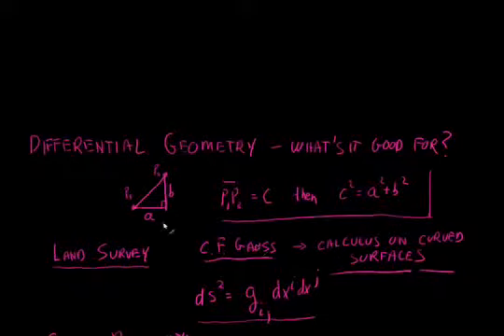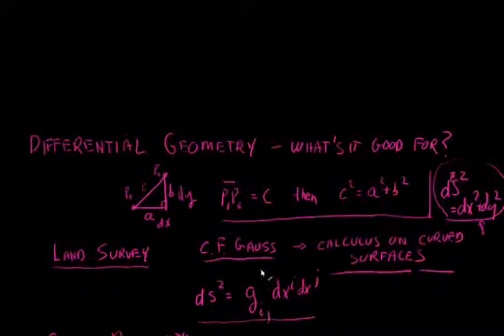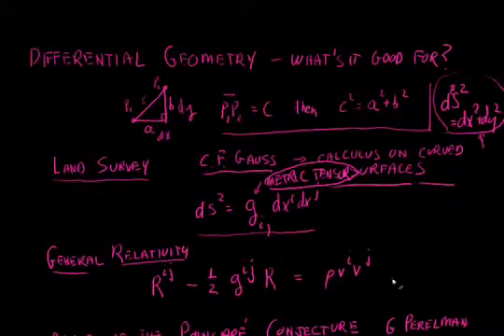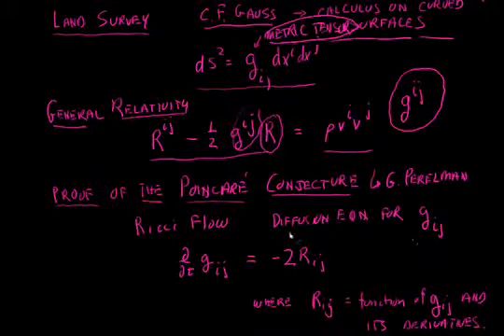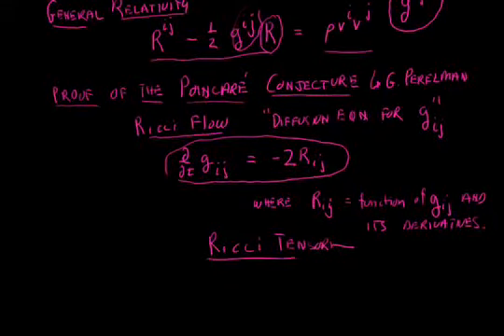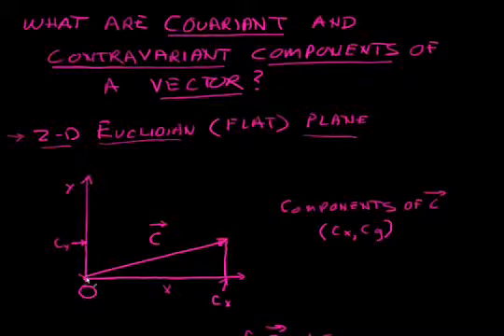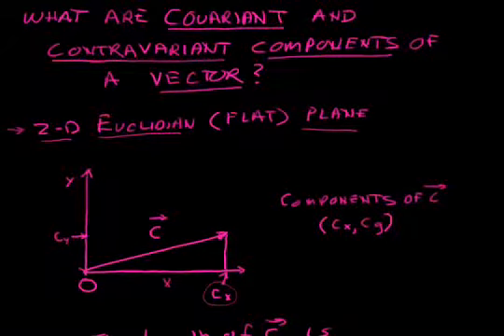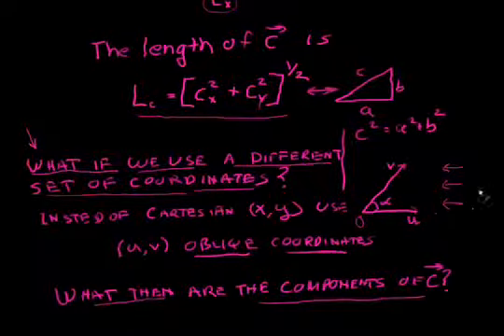What are Contravariant and Covariant Components of a Vector Part 1